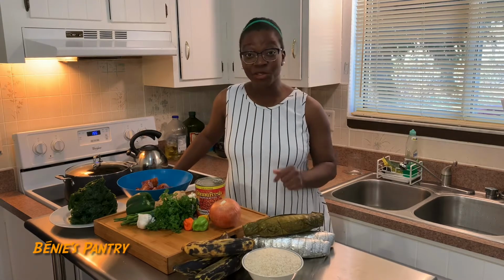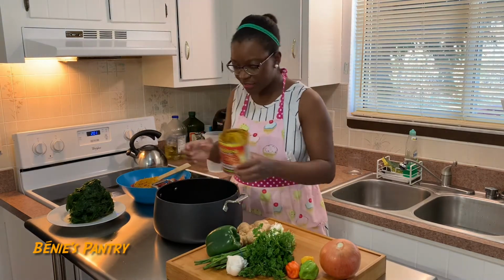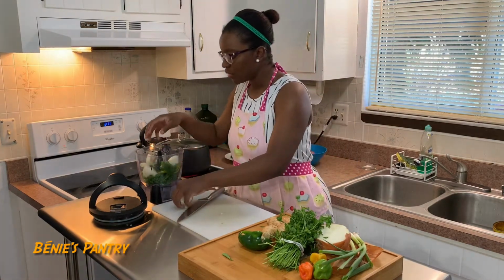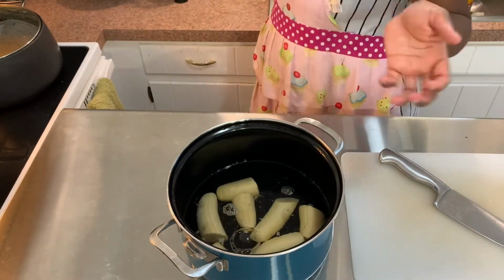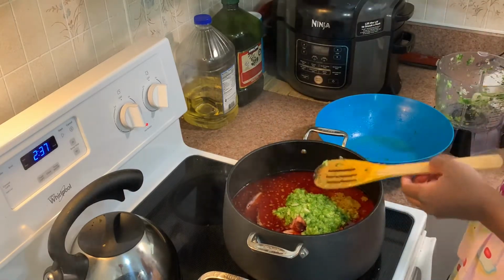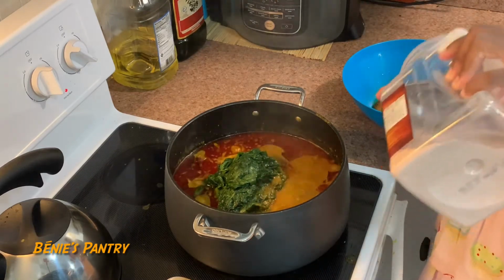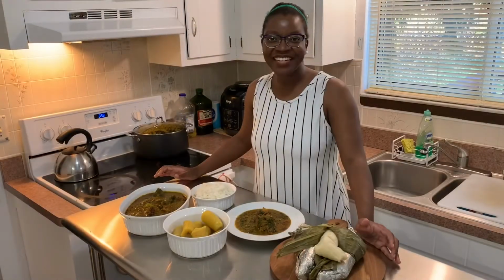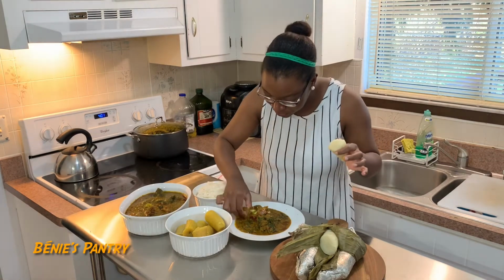How to Cook Palmnut Stew w. smoked Turkey & Spinach!